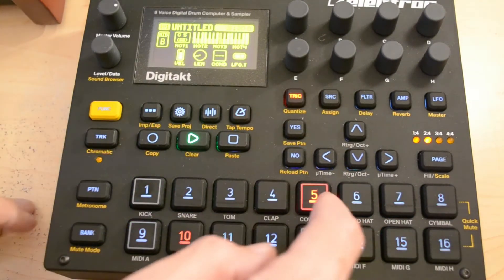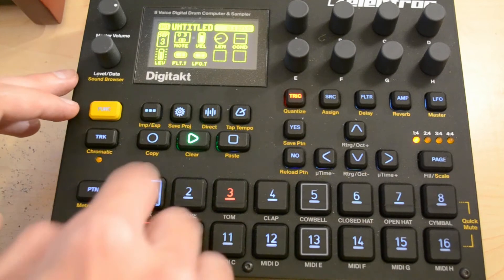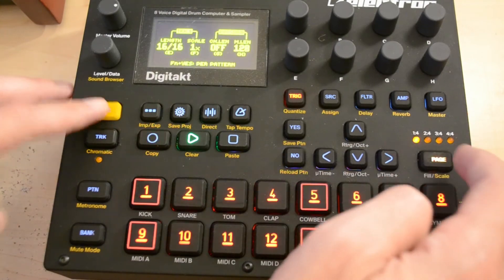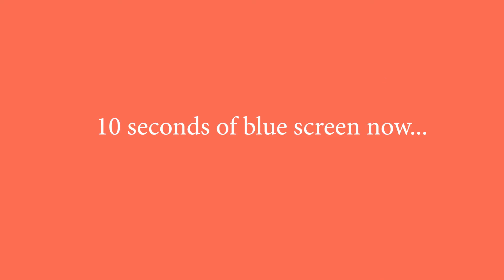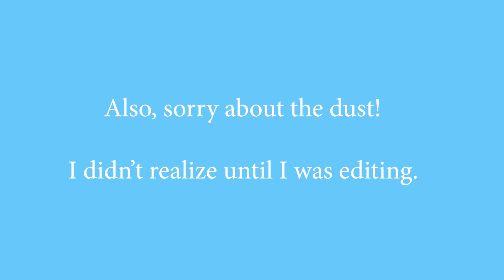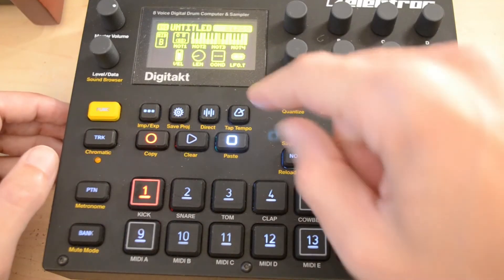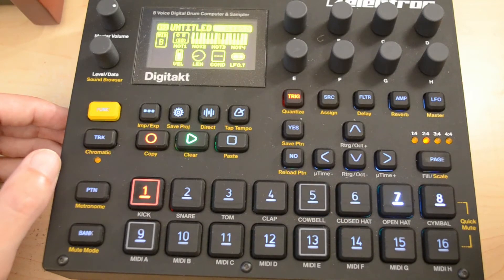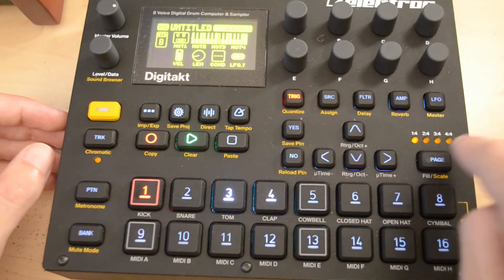Elektron Digitakt: more than 64 steps??? ((Pattern Length Tutorial))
The Digitakt 8 Voice Digital Drum Computer & Sampler from Elektron can sequence 4 bars of music, including sending MIDI to external synthesizers or samplers. With a 16 step sequencer, those 4 bars give a maximum of 64 steps - but what if you need more? You can use trig conditions, or switch patterns for chord changes, sure, or you can follow along with this tutorial and go from being stuck in 4 bars to having 32 or even 64 bars in a sequence!